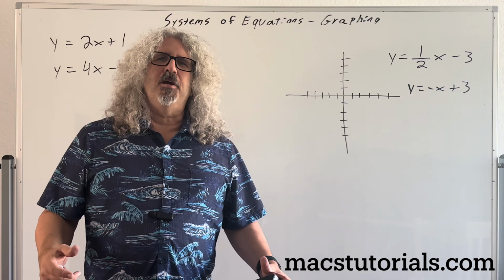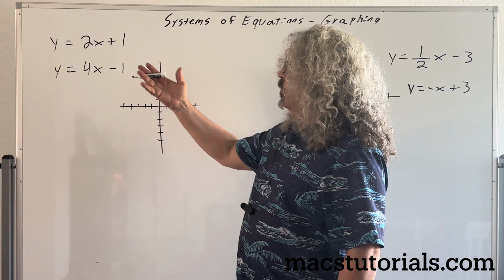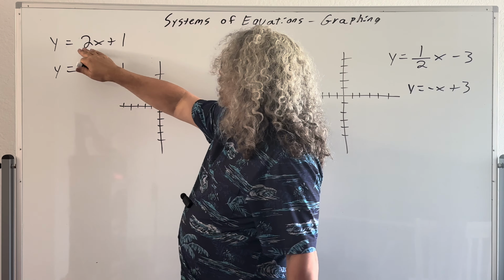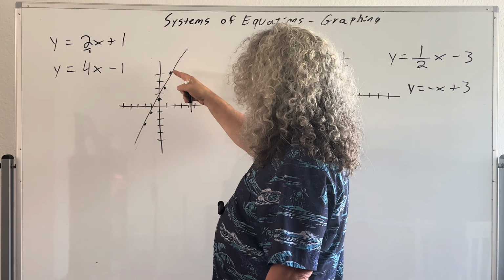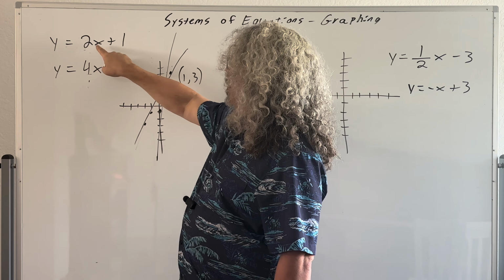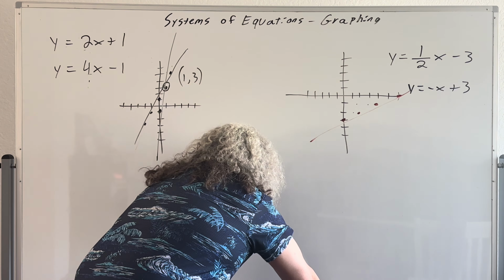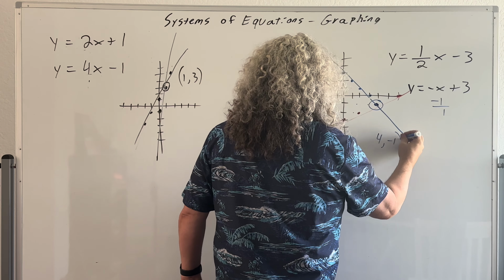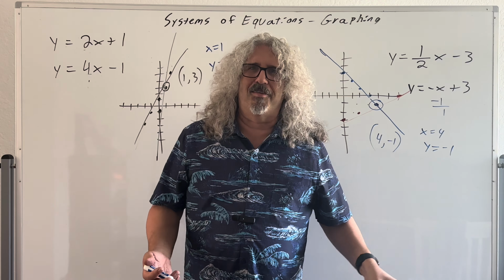1. Systems of Equations, Graphing